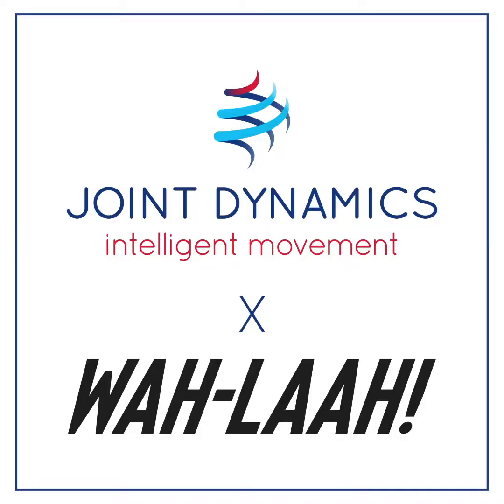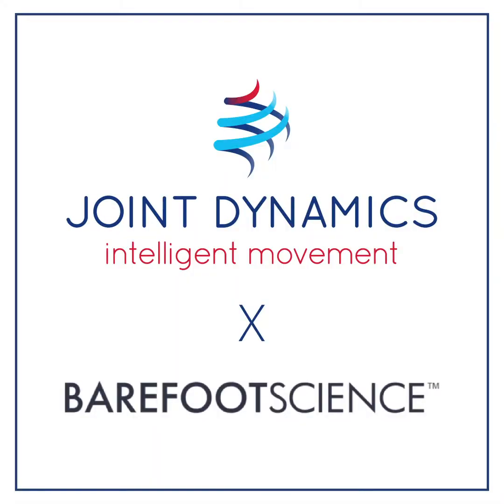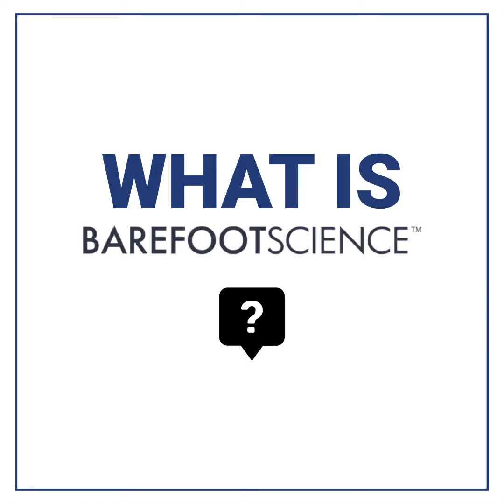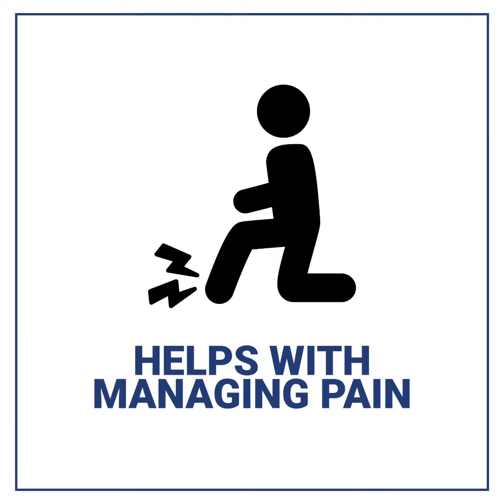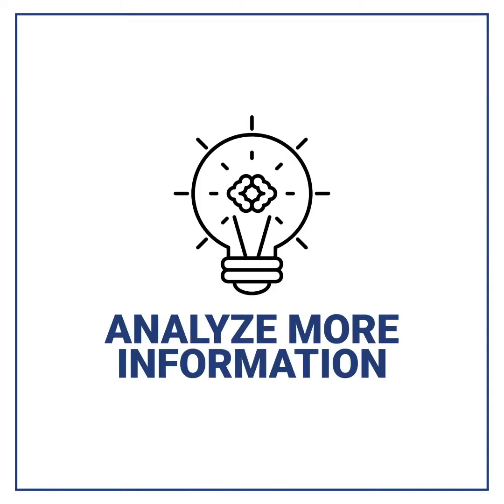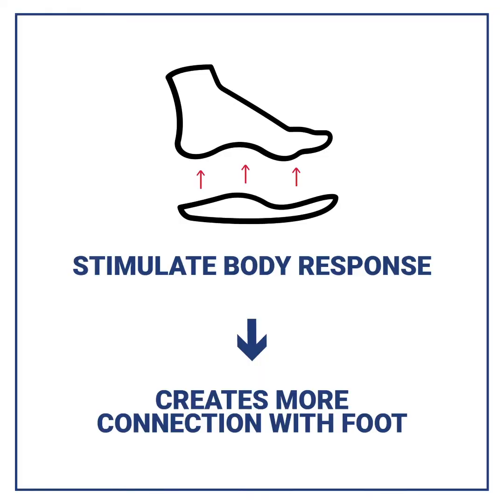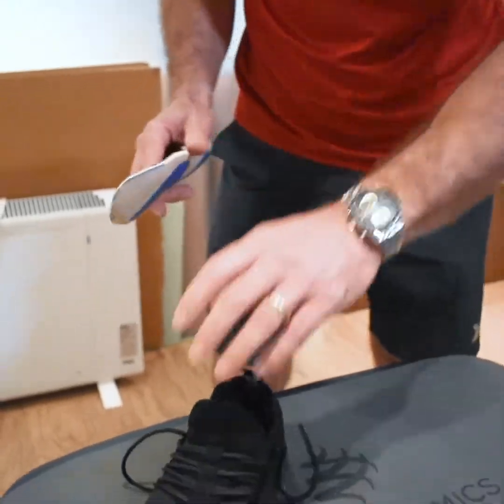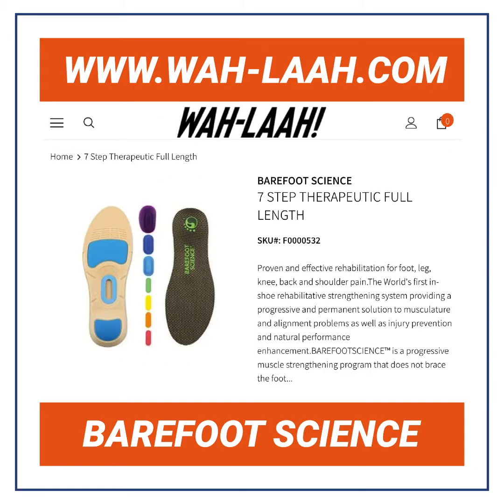Wah-Laah! Barefoot Science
Join Andrew & Arron as we have teamed up once again with @Wah-Laah to present you with another incredible product they have available from @barefootscience.

BAREFOOTSCIENCE™, is the world’s first in-shoe rehabilitative strengthening system providing a progressive and permanent solution to musculature and alignment problems as well as injury prevention and natural performance enhancement.

你有冇聼過 Barefoot Science 鞋墊呀?
係 Joint Dynamics，我地一直搵緊行內最新嘅產品同技術。 視我地為你嘅個人知識庫幫你測試產品. 其中嘅產品包括可以幫助消除痛楚或提高運動表現甚至幫助改善移動能力等等。

今次 Andrew 與 Arron 同我地一起再次同 @Wah-Laah 合作，向大家展示佢地從 @barefootscience 提供的一款令人難以置信的產品。
BAREFOOTSCIENCE™ 是世界上第一個鞋內康復強化系統，為肌肉組織同對齊問題以及為預防傷害同增強移動表現提供漸進式和永久的解決方法。